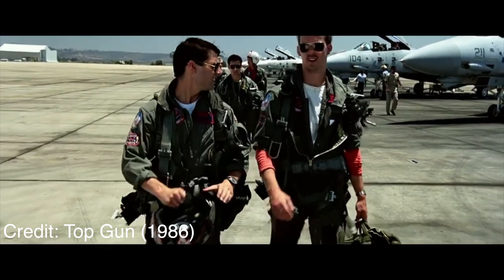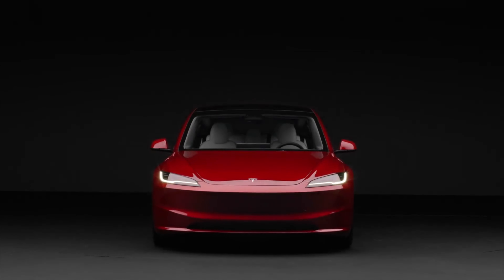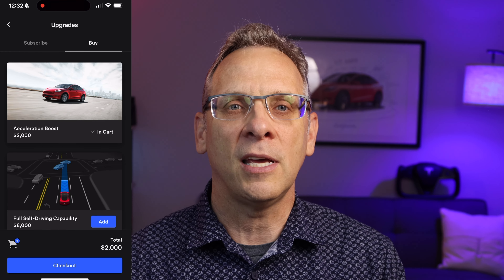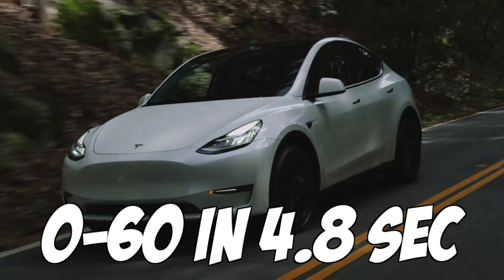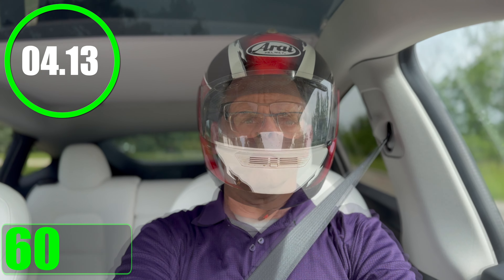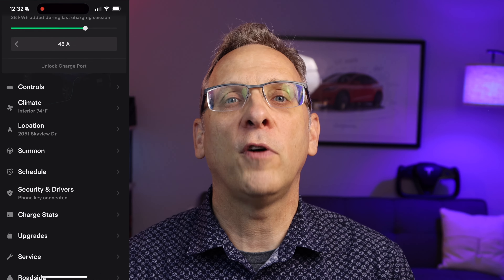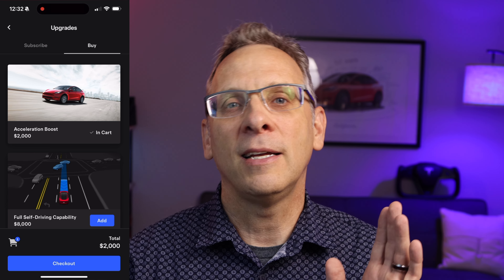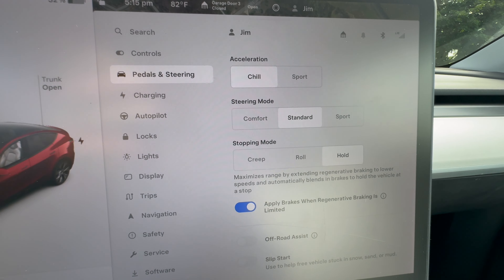Tesla Acceleration Boost | Need For Speed Or Waste Of Money?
In this video we talk about Tesla's Acceleration Boost option. How it works. My thoughts on it and if it's worth the $2000 price tag.

Interior Accessories
👉🏼Baymax Vinyl Seat Stickers

Travel/Camping:
1. Lost Horizon Model Y Mattress
👉🏼 Lost Horizon Mattress Pump